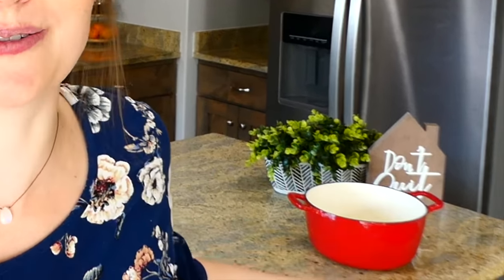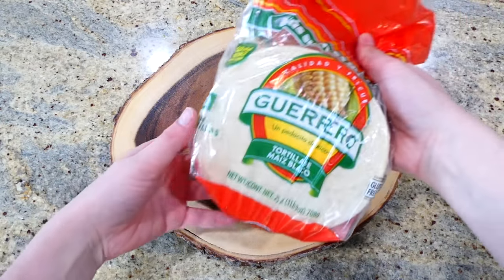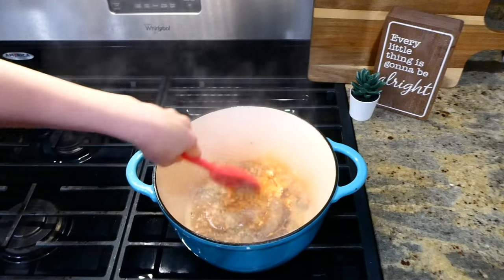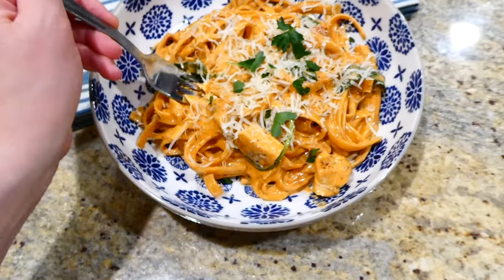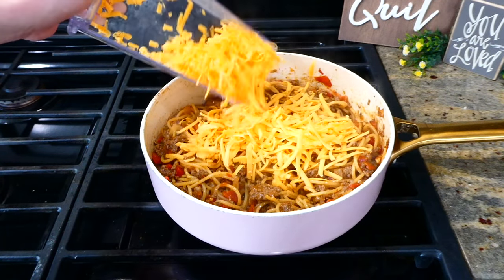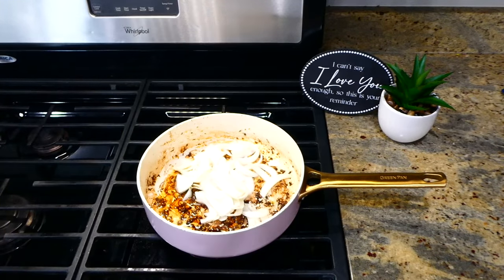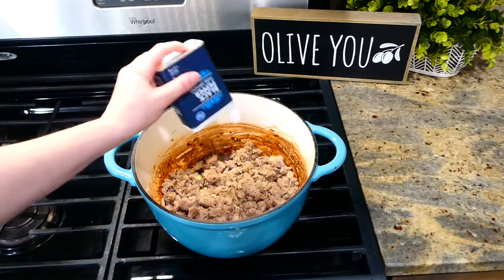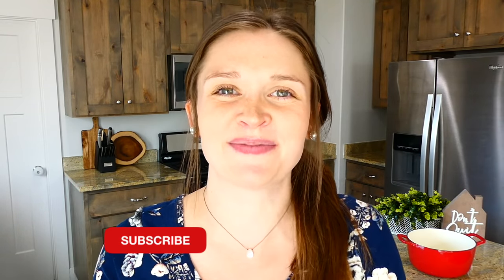ONE POT MEALS | 5 Quick & EASY Cheap Dinner Ideas | Julia Pacheco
TASTY ONE POT MEALS | QUICK AND EASY DINNER RECIPES | CHEAP MEAL IDEAS | LET'S GET COOKING! Today I am excited to share five easy one pot meal recipes! From my family to yours, I truly think you will love these! I hope you find a little cooking inspiration. Thank you for your love and support! 🧡

0:00 Welcome! ❖ Today's Recipes
0:28 Enchilada Skillet
2:51 Tuscan Chicken Pasta
5:41 Taco Spaghetti
7:21 Seasoned Chicken & Vegetables
9:48 Turkey & Cabbage Skillet

Amazon home store •
Mailbox • 223 W Cougar Blvd # 416 Provo, Utah 84604